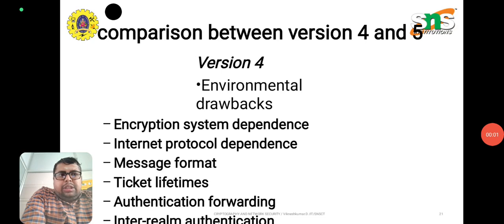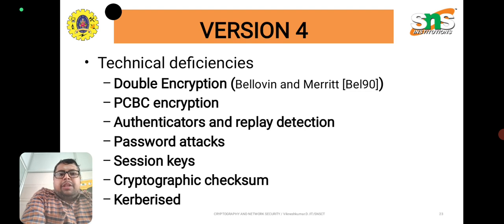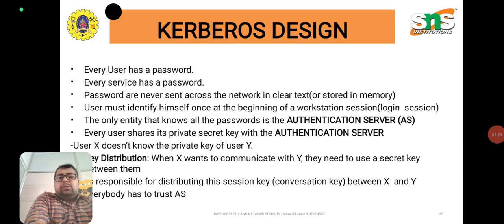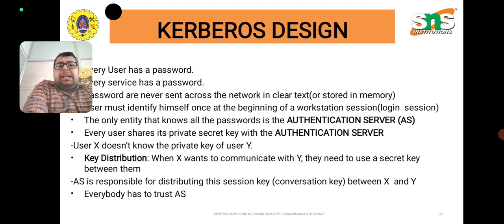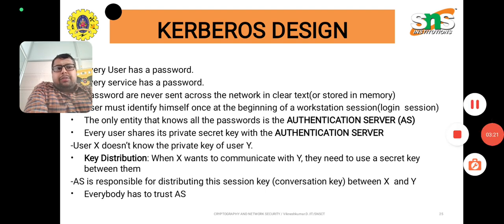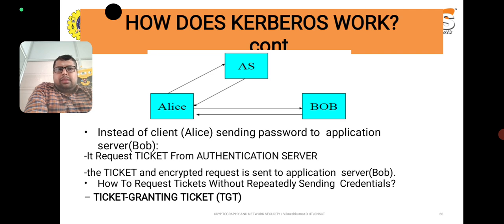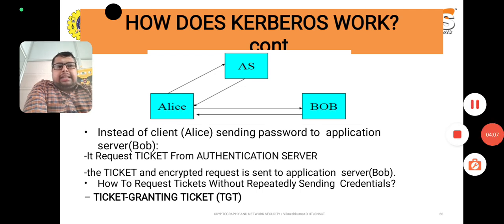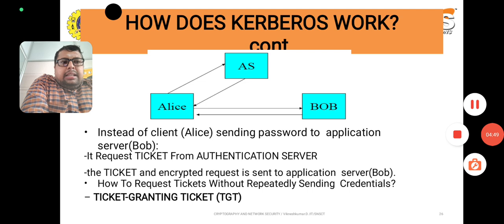V-4 Kerberos design